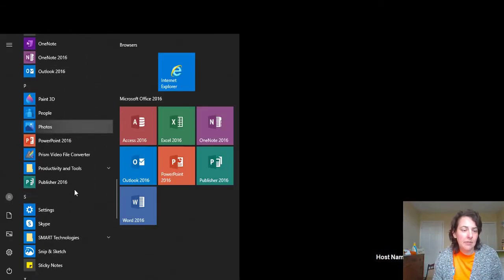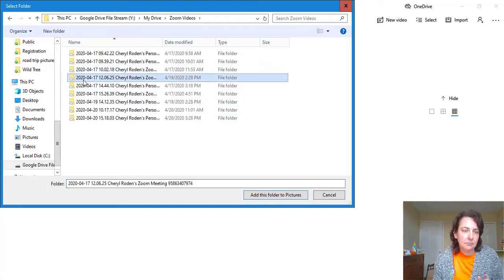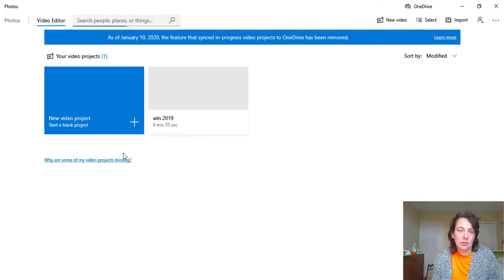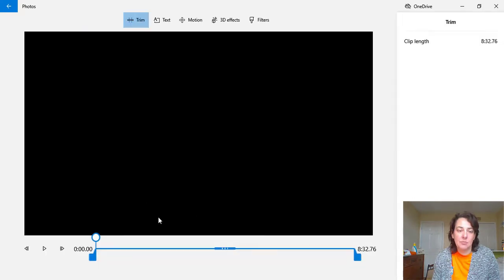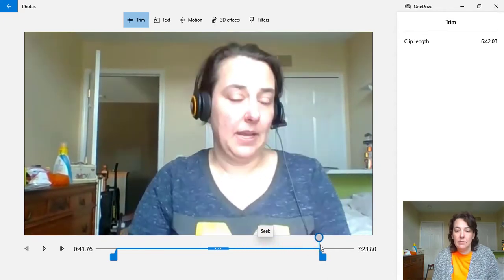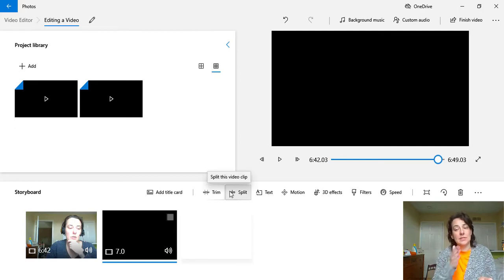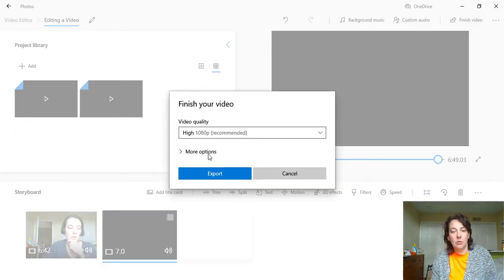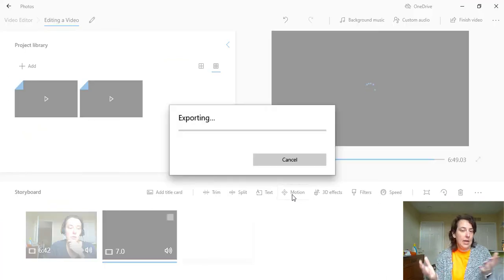Video Editing using Microsoft Photos